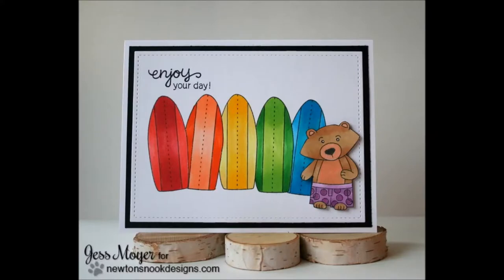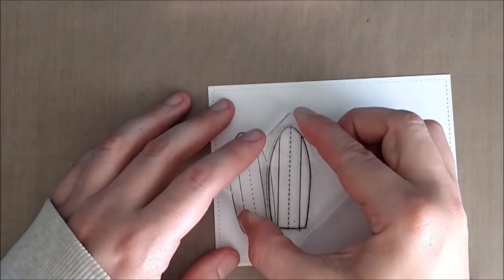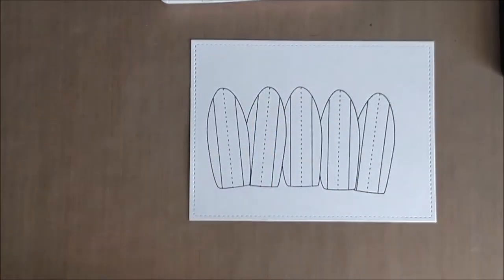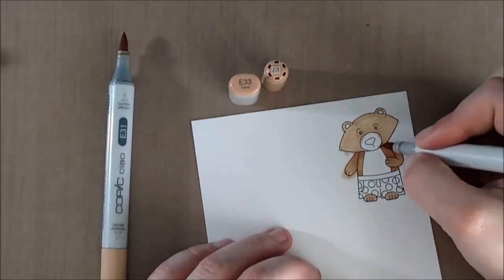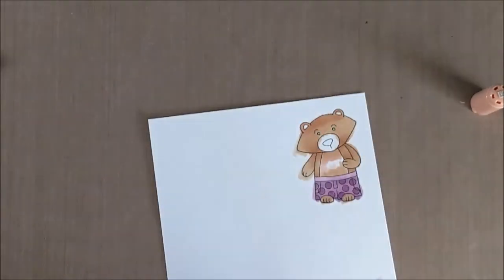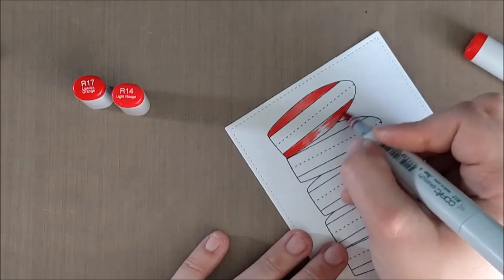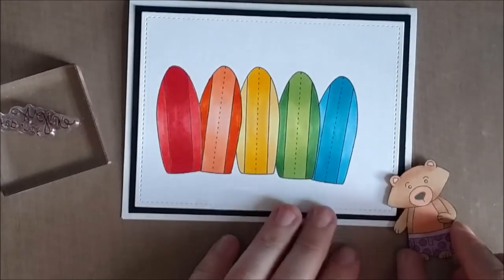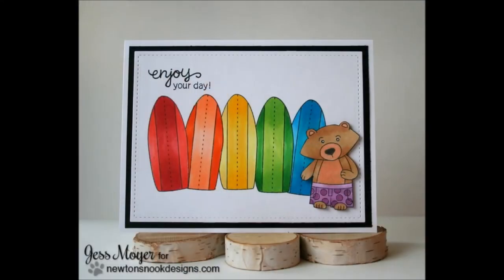Using Masking to Layer Surfboards on a Summer Birthday Card featuring Newton's Nook Designs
This video shows how to use a simple mask to create a layered look on a summer birthday card featuring Newton's Nook.

• Ranger Craft Sheet  ——